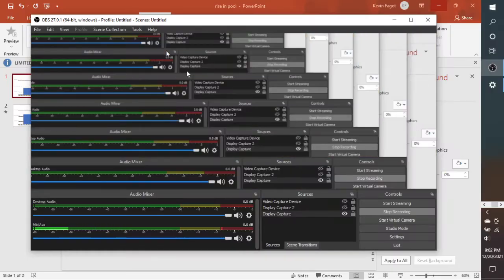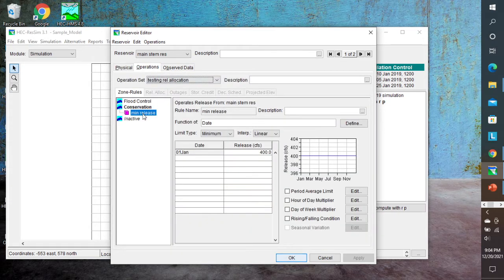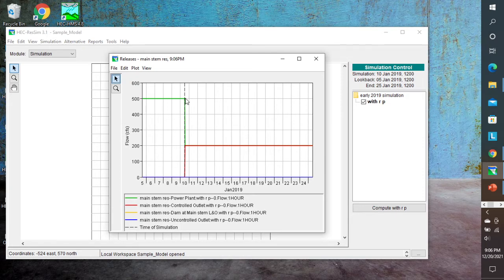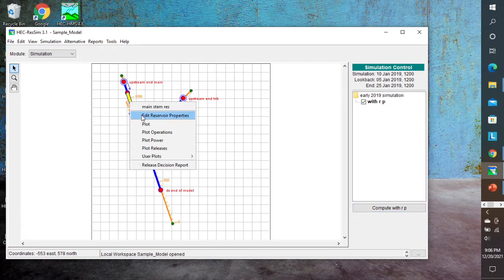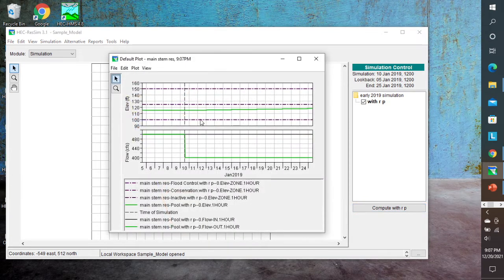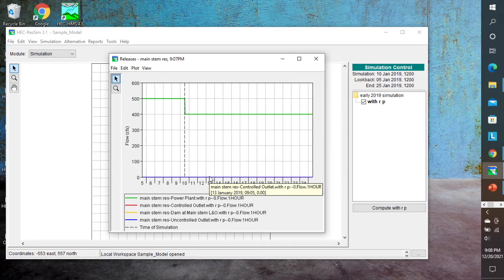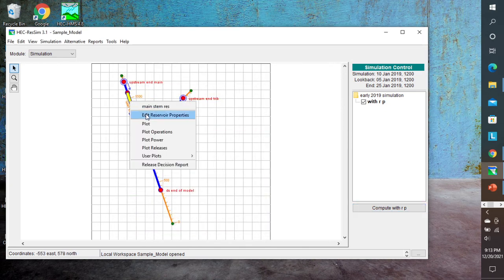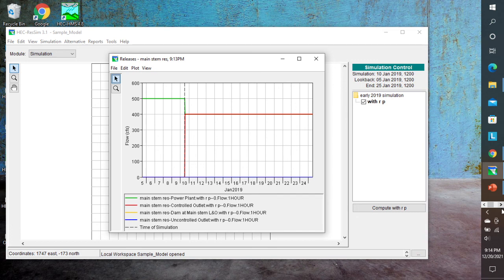How do I model hydropower first?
In this video, the release allocation method is used to model hydropower first in HEC-ResSim.